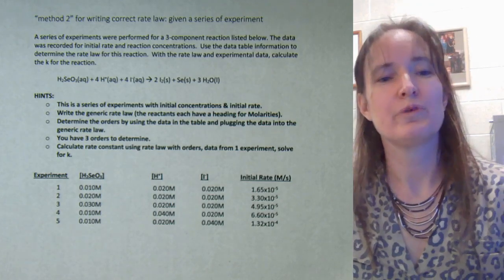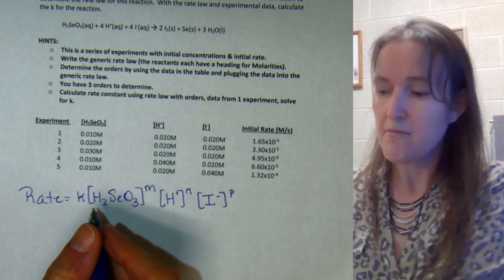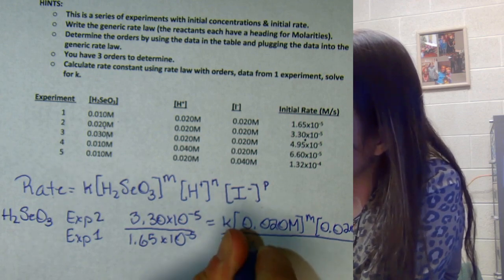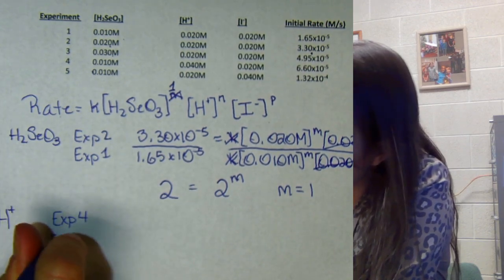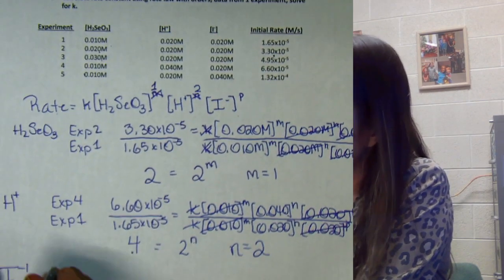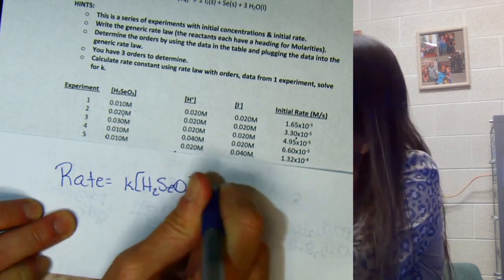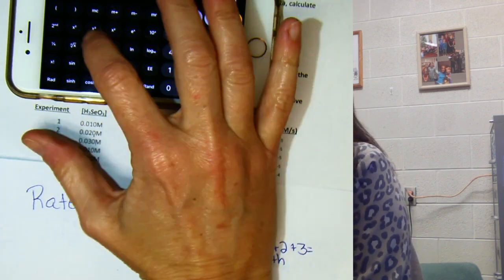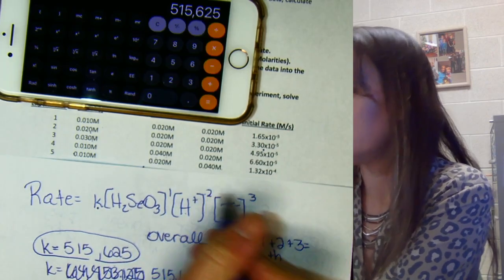Determining Rate Law using a Series of Experiments and Initial Rates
A rate law is a mathematical representation of how the concentrations of each reactant affect the rate of the reaction. To determine the orders of each reactant and the rate constant, a series of experiments can be conducted. Each experiment should have one chemical concentration altered from previous experiments AND the reaction should only be monitored for a short time period at the beginning of the experiment.